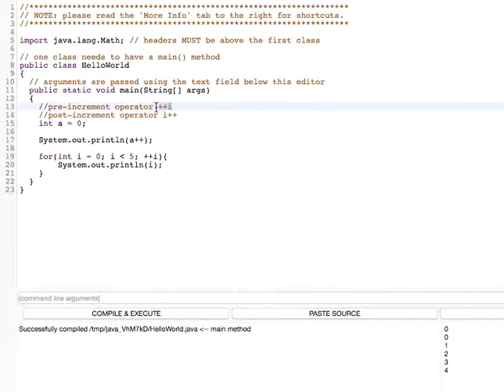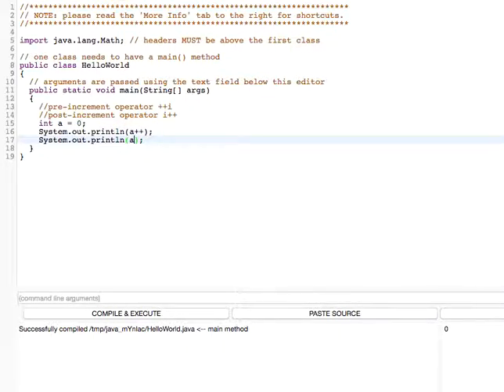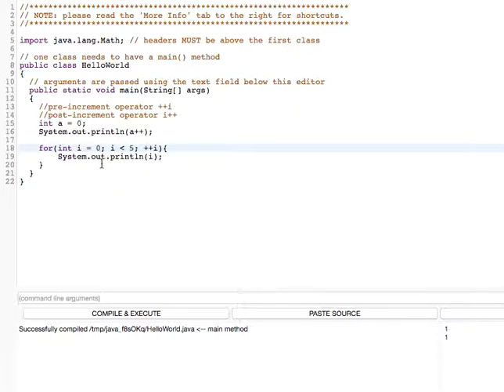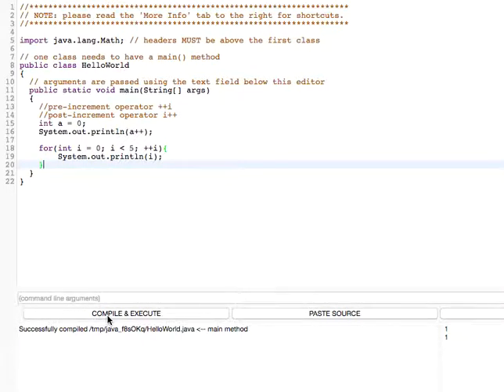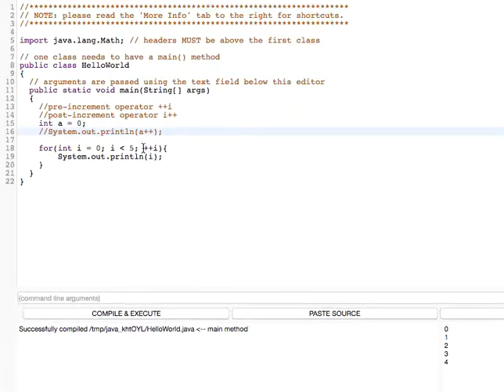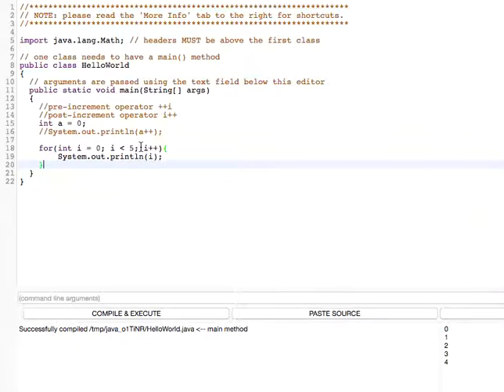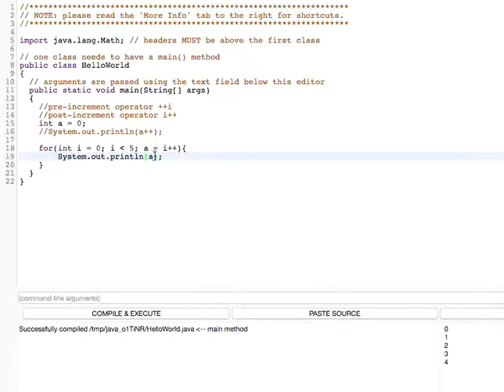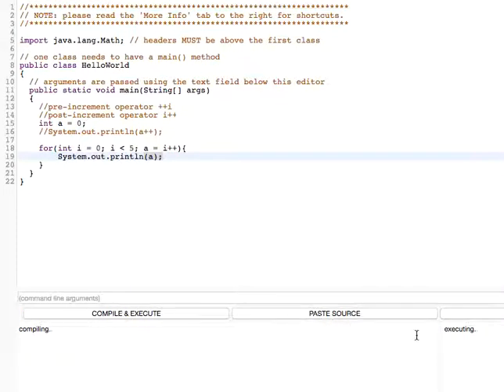post vs pre